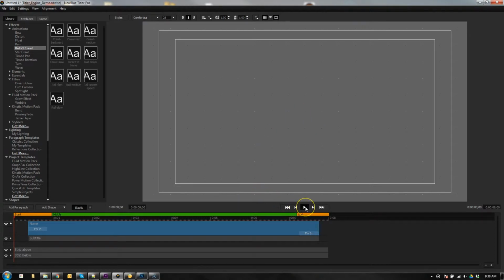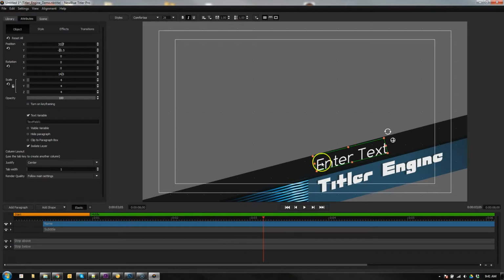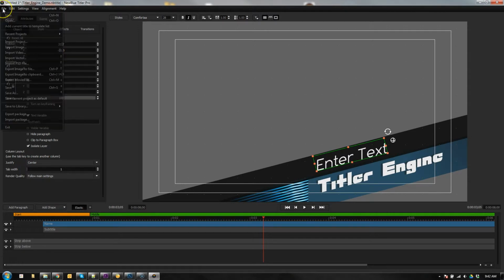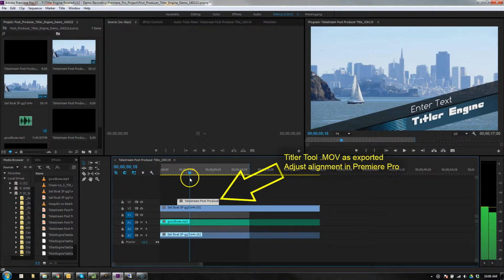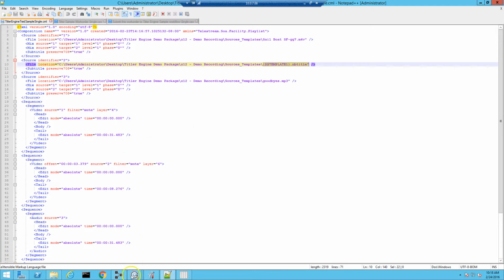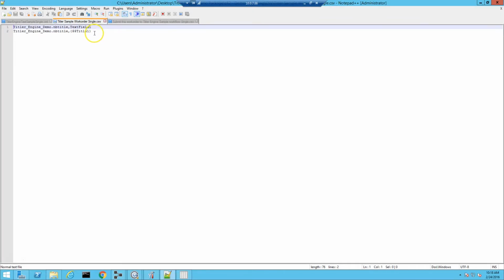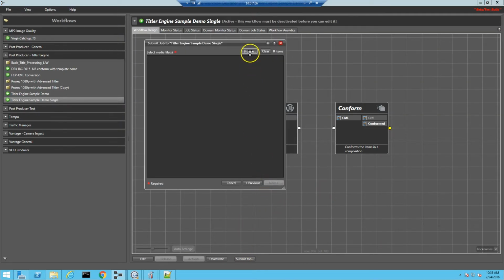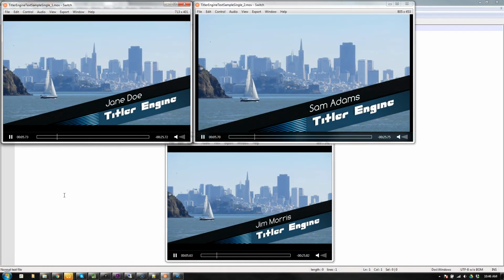Telestream Post Producer Titler Engine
The Telestream Post Producer Titler Engine, powered by NewBlueFX, provides automation of broadcast-quality titles, graphics, lower thirds and animations for the Post Producer content assembly automation system.